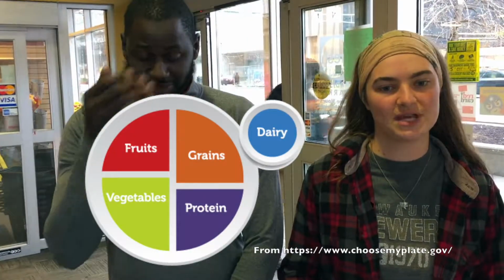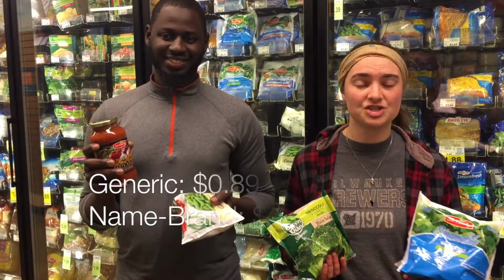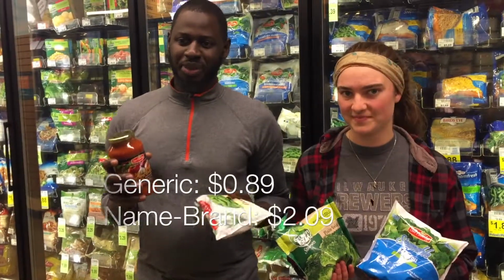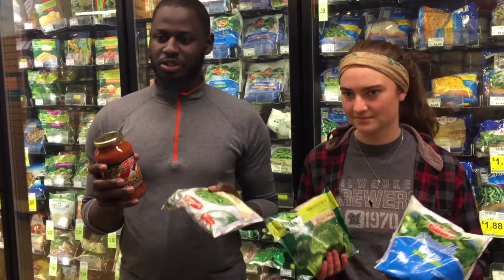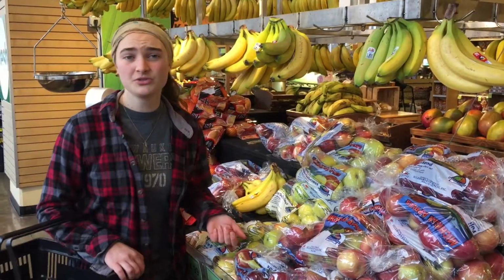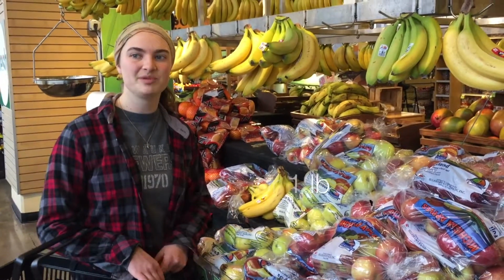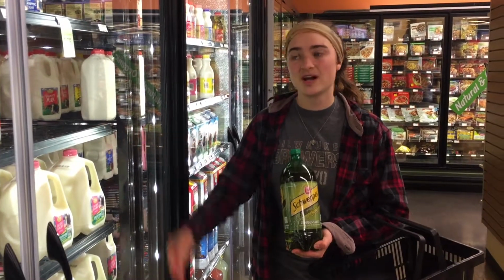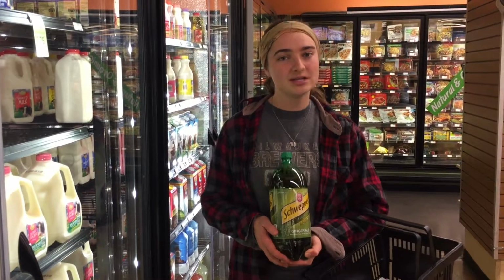N314 Educational Tool: Nutrition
Group 2: Caroline A. , Rachel G. , Lamin C. , Kiara H. & Karissa B.

Transcript:
Lamin: If you live far away from a grocery store, it can be hard to buy healthy food that doesn’t spoil. Today we will learn how to make a healthy meal at a cheaper price.

Kiara: For your best health, try to have a variety of foods at each meal. An example meal that we will be shopping for today is whole wheat pasta with a veggie and ground turkey tomato sauce.

Vegetables:
Kiara: We want up to over a ¼ of the plate to have a vegetable. Frozen vegetables are an inexpensive and long-lasting, and they provide just as many nutrients as fresh vegetables. Buying generic brand is cheaper and provides the same nutrition.

Lamin: For our meal, we are going to get frozen broccoli, green beans, and tomato sauce. You cook them by putting them in water, covering it, and microwaving for 3 minutes. Put them in pasta sauce or eat alone with garlic and pepper.

Grains:
Kiara: Generally, we want ¼ of the plate to be grains. In this meal we will use whole wheat pasta. About half of all grains eaten should be whole grains; whole grains haven’t been processed so they have more fiber and vitamins than white pasta. Other grains that could be included in other meals are whole wheat bread, brown rice, and oatmeal.

Lamin: Protein is essential for strong muscles and skin. The amount of protein you need per meal should be about the size of your palm. Healthy, cheap proteins include: Frozen turkey, Chicken, Eggs, Tofu

Fruit:
Kiara: Cheap fruits that also don’t spoil quickly include apples and bananas. If you are looking for an after-dinner dessert, freeze bananas and blend them up to make a sweet dessert similar to ice cream! Add peanut butter or cocoa powder for different flavors.

Dairy:
Kiara:  Soda is tasty, but it has a lot of sugar. Instead, drink 2-3 cups of milk to get needed calcium and protein. Seltzer water can also provide an alternative. No calories or artificial sweeteners but still all of the fizz!

Conclusion
Lamin: By shopping for a variety of foods, we can still create a cheap balanced meal that will keep you healthy.

References:
Target Corporation. (2018, December 2). 2018. Choose MyPlate. (2018, July).